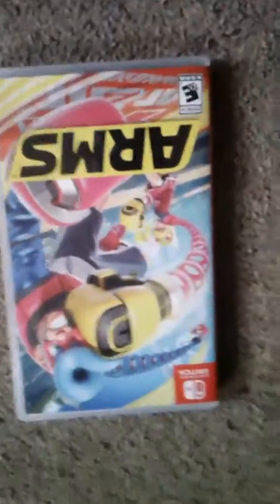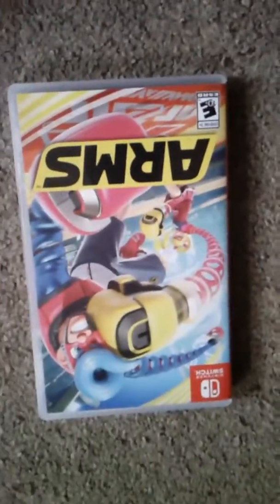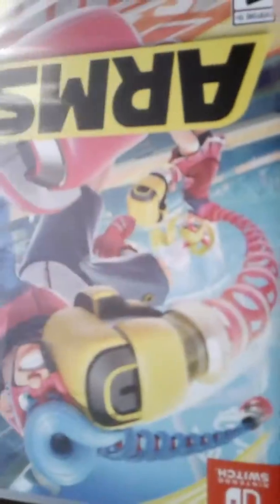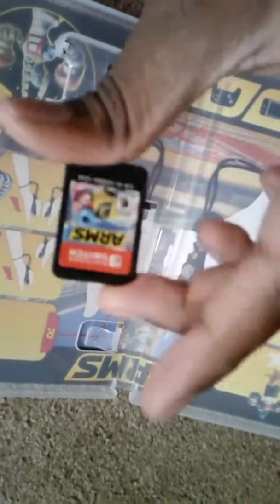Bad Unboxings: ARMS for Nintendo Switch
I unbox a copy of ARMS in the stupidist way possible. It is a pretty good game and i would recommend it.